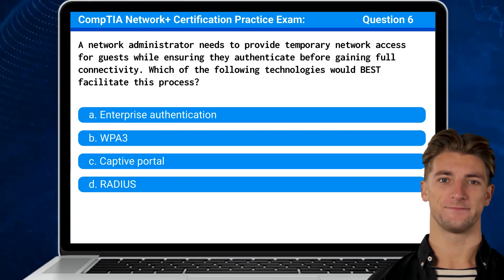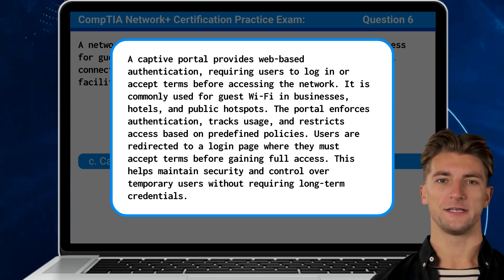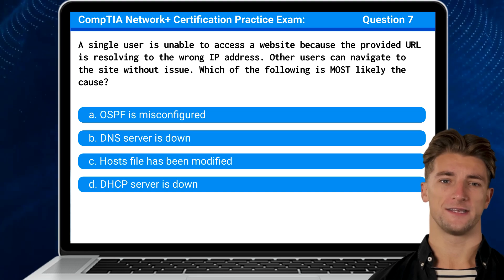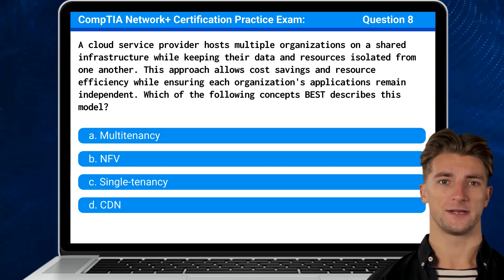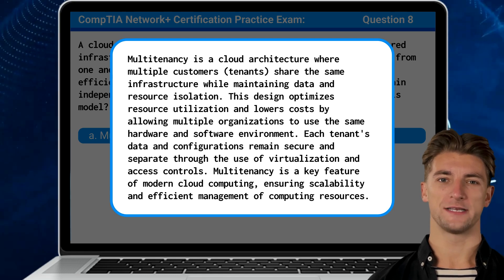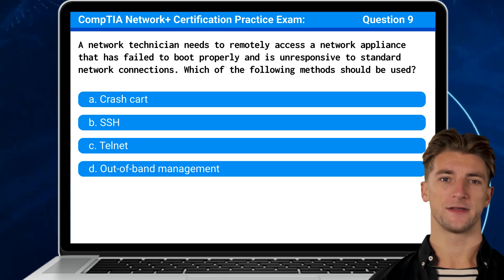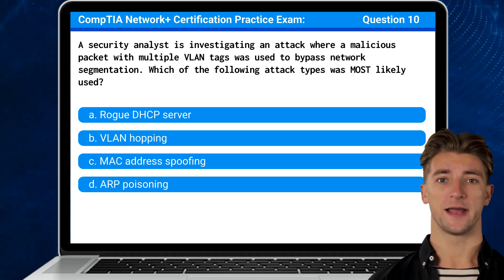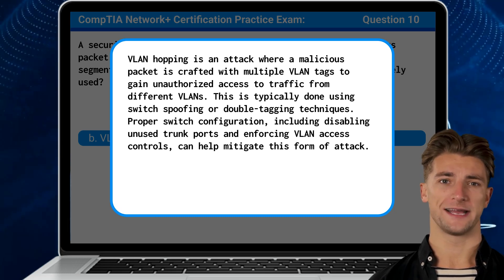CompTIA Network+ (N10-009) | Practice Exam | Questions 6-10